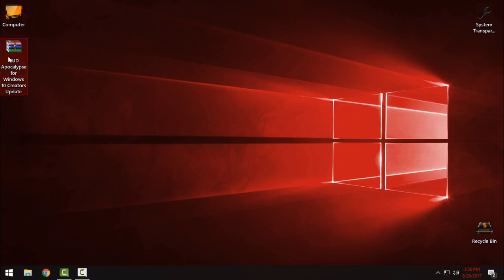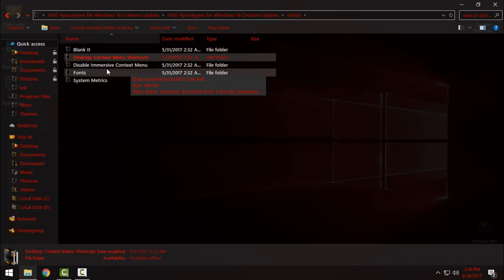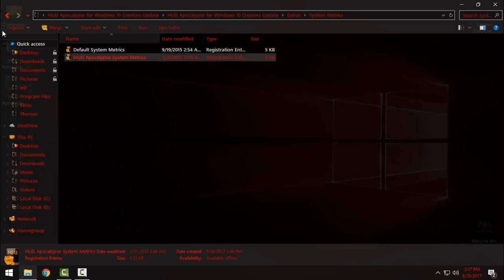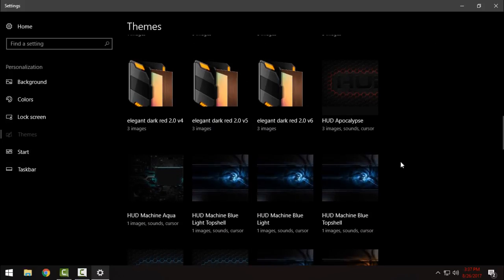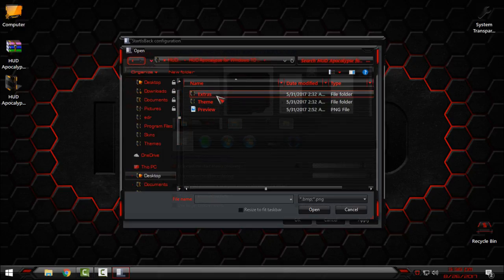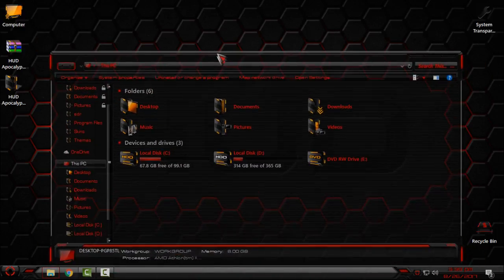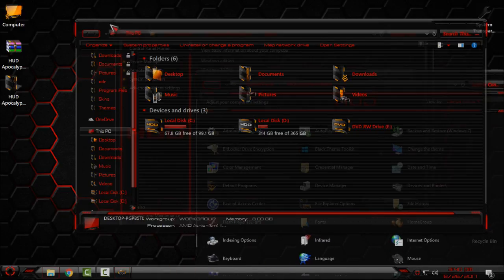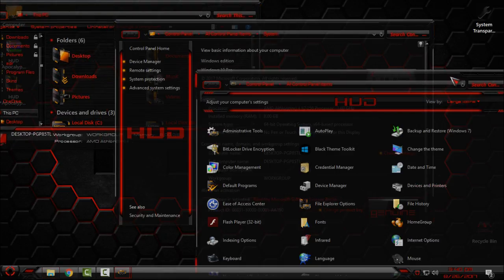HUD Apocalypse for Windows 10